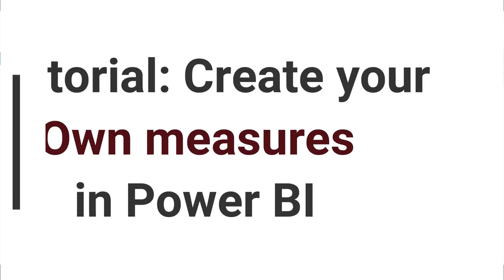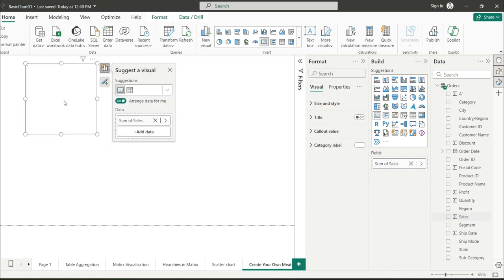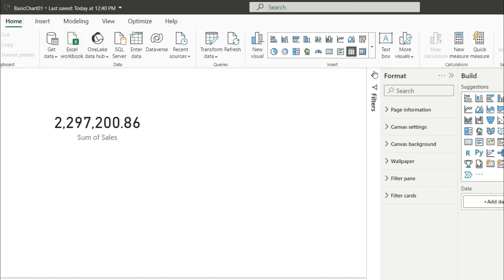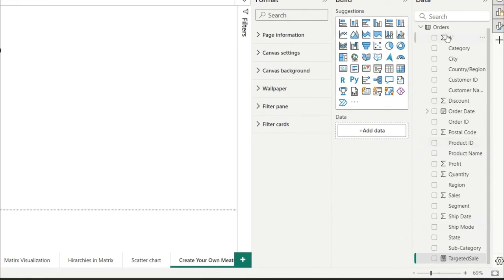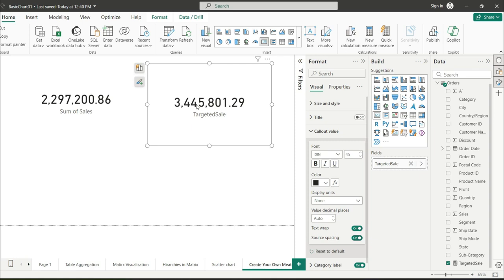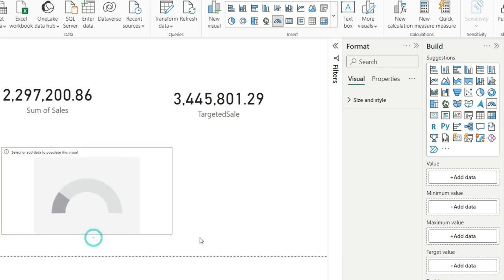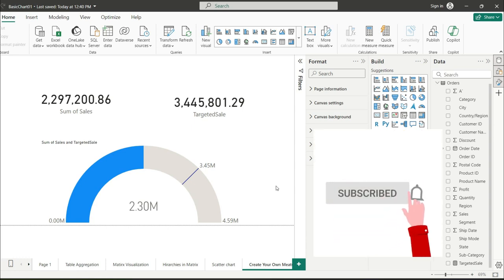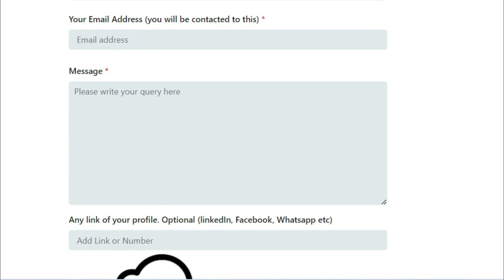Create your own Measures in Power BI | Step by Step Explain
Learn how to create custom measures in Power BI to enhance your data analysis and visualization skills. Whether you're a beginner or an experienced Power BI user, mastering custom measures will help you unlock deeper insights from your data.

In this video, we'll cover:

Introduction to DAX measures in Power BI
Creating simple calculations like totals and averages
Using DAX functions for more complex measures
Practical examples and demonstrations
Tips and best practices for efficient measure creation
By the end of this tutorial, you'll have the knowledge and confidence to create and leverage your own measures in Power BI, empowering you to make informed decisions based on your data.

Timestamps:
0:00 - Introduction
0:09 -What You Learn After Watching this Video ?
0:22 - Creating New Measure
2:38 - Working on Chart (Gauge Chart)
3:53 - Order Related